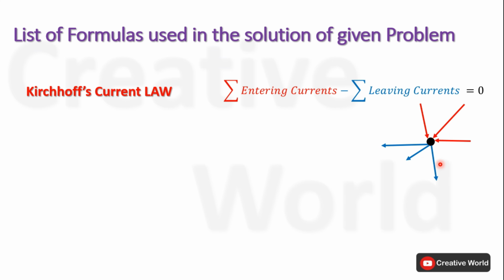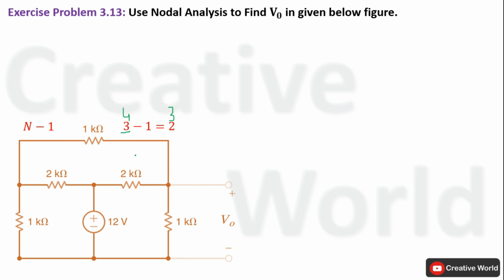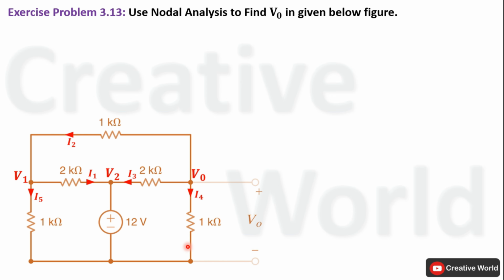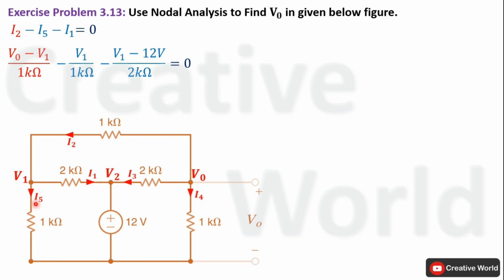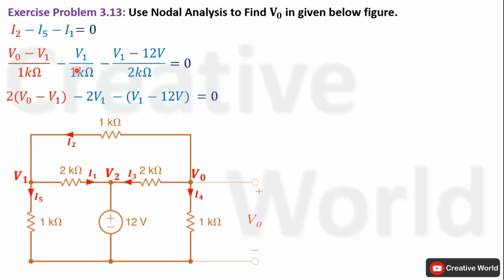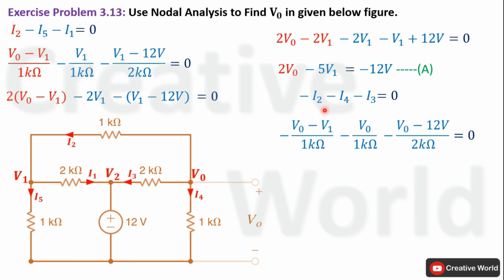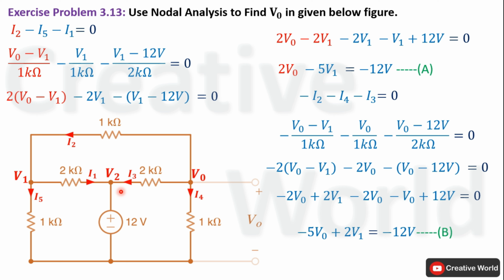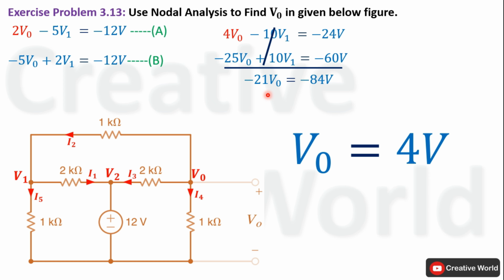Chapter 3 Exercise Problem 3.13 Solution | Nodal Analysis | Linear Circuit Analysis